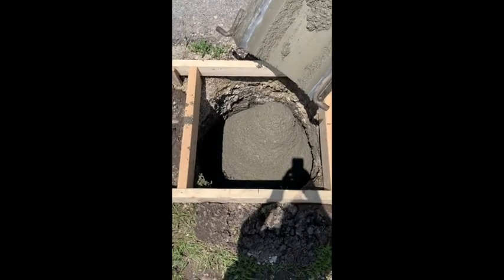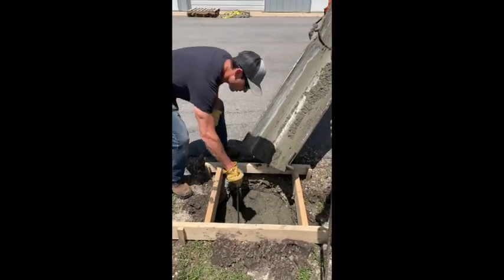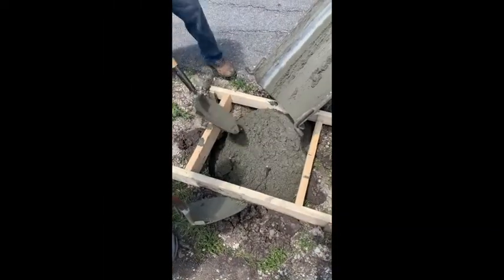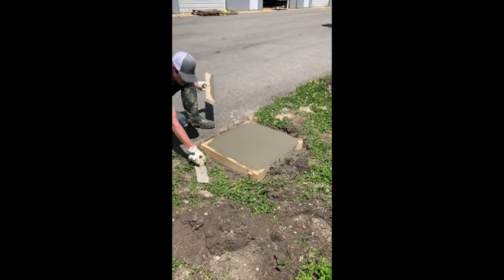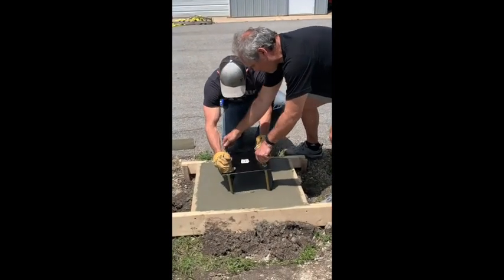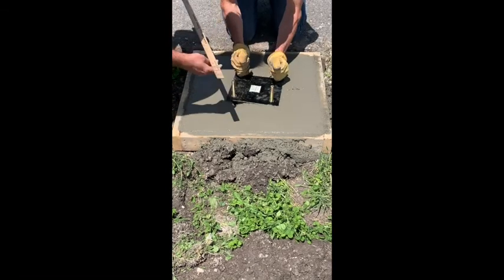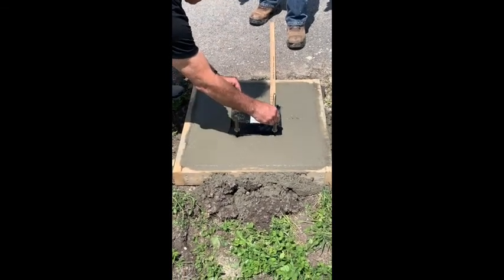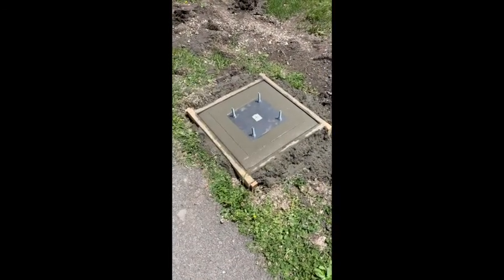Basketball Goal Installation l Anchor Kit Installation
Video 4 in our series. Watch the step by step instructions to help you install your anchor kit in your own home!